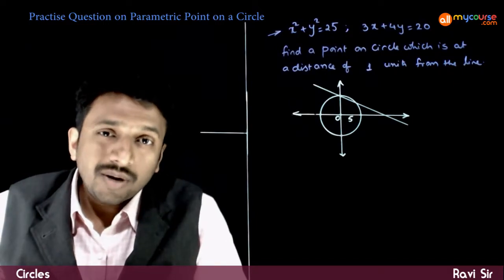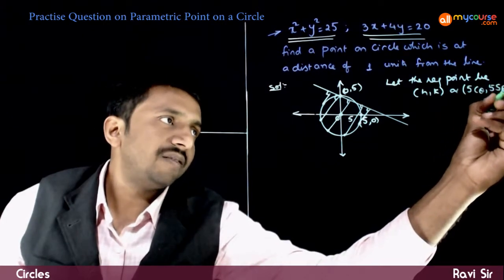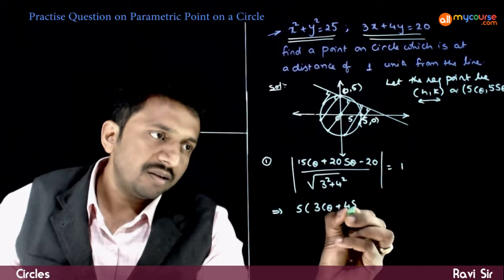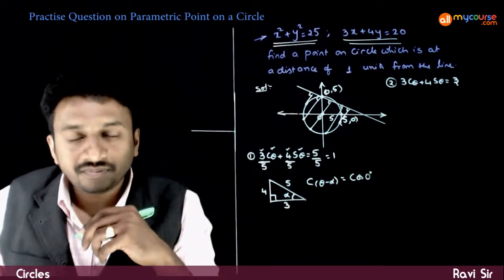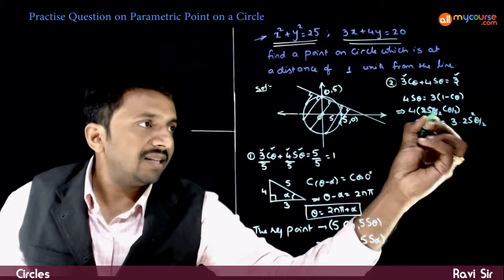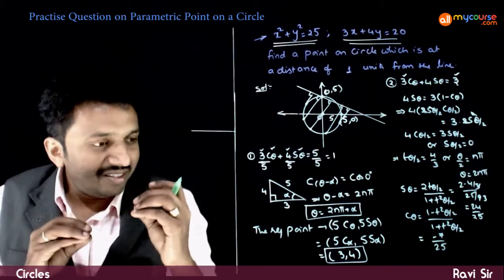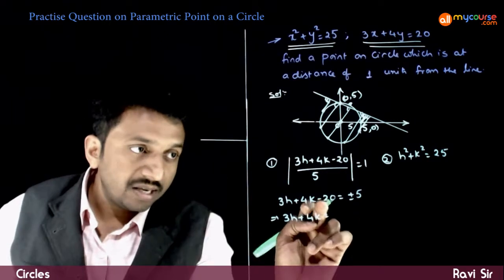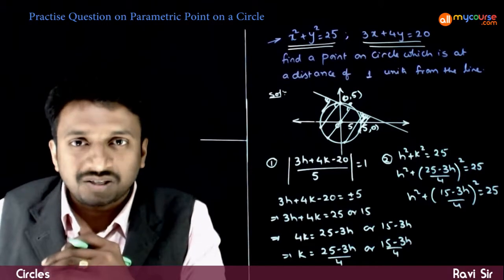9 Practise Question on Parametric point on a circle